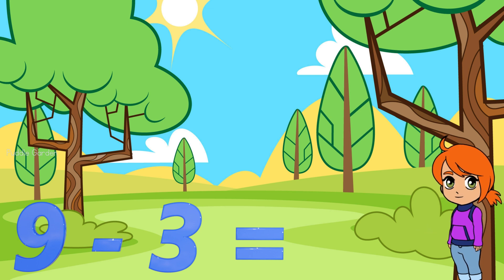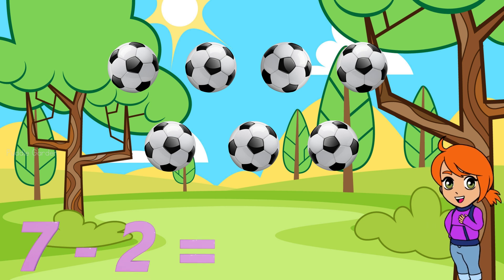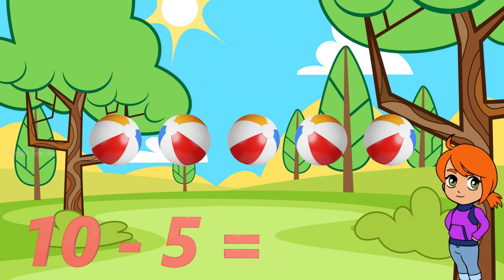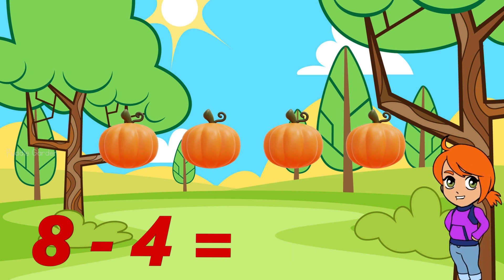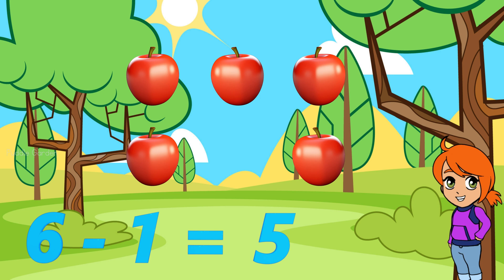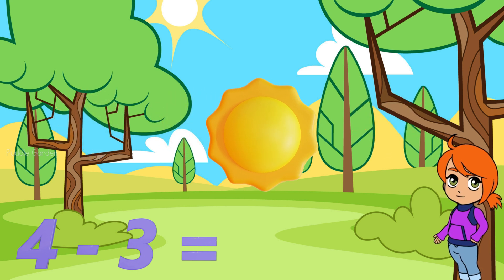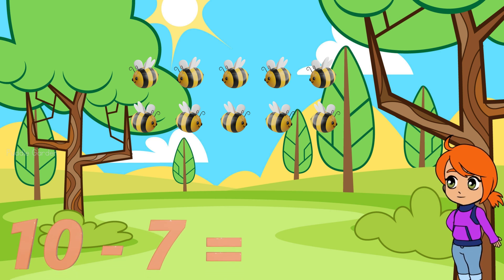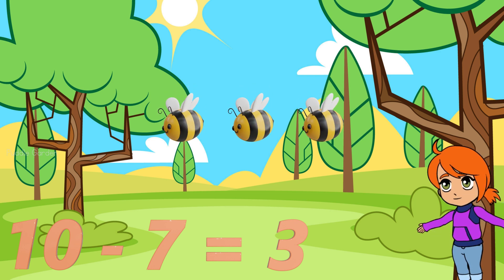Subtraction Fun for Preschool & Kindergarten | Learn to Subtract Within 10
Join me in this interactive video as we explore subtraction within 10! Designed for preschool and kindergarten students, I will guide your little learners through simple subtraction problems with easy-to-follow steps and engaging visuals.